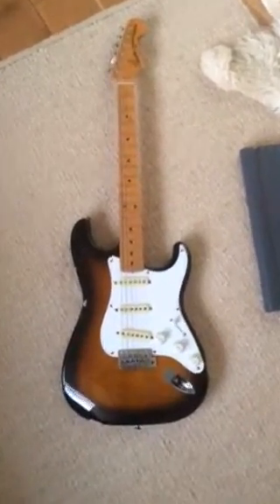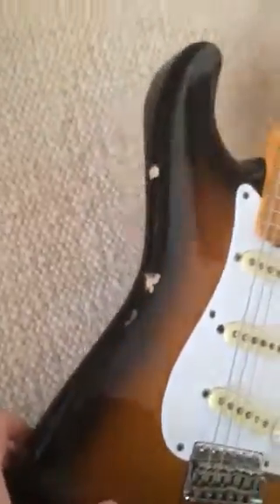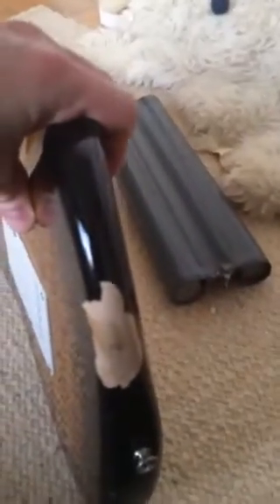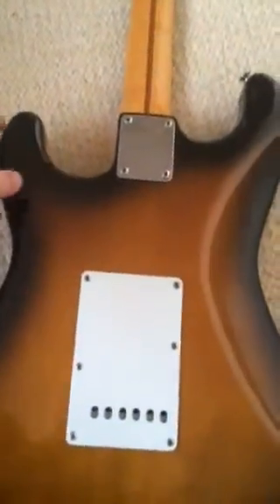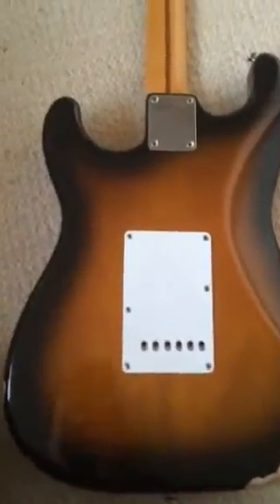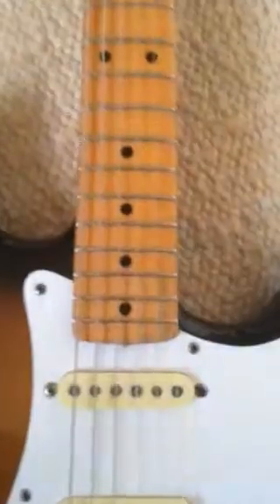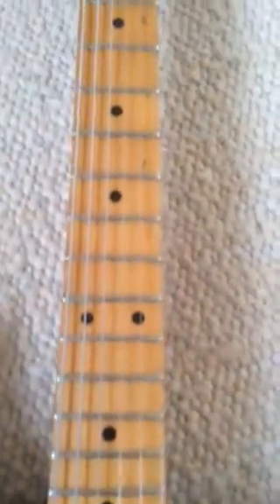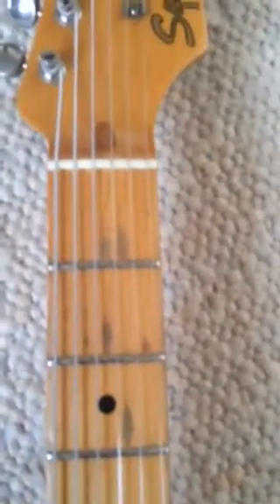JV walk around